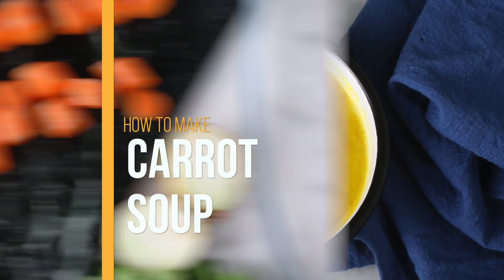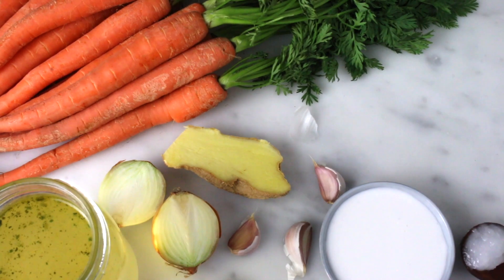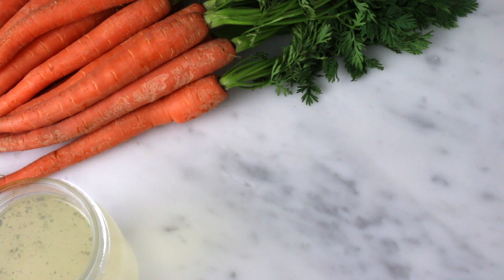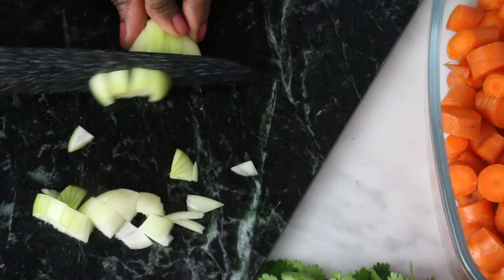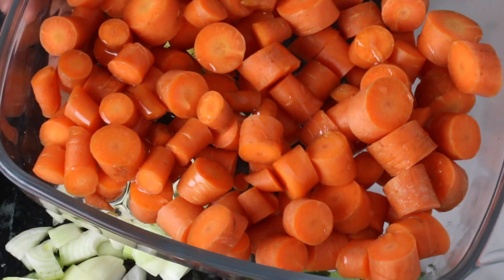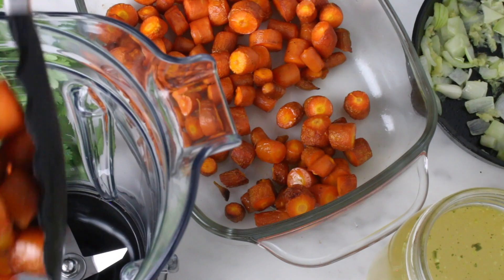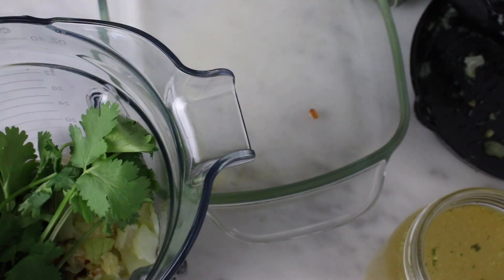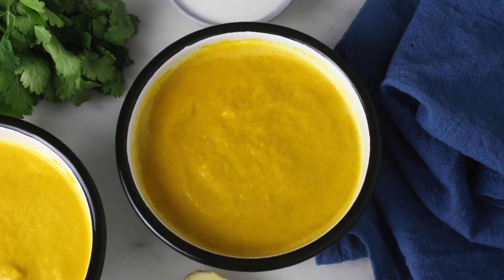How to make Carrot Soup with Oven Roasted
In this video, I will share with you how I make this delicious oven-roasted carrot soup with a hint of ginger and coconut milk.

Ingredients:
+/- 450g Carrots
1 Tablespoon Coconut oil
200ml Coconut milk
2-3 Garlic Cloves
30g Ginger
1-2 Onions
600ml Vegetable stock
Parsley

My Favourite Kitchen Tools👇
KitchenAid Digital Hand Mixer ➡️
Vitamix S50 Blender ➡️
Cast Iron Skillet Set ➡️

Canon EOS 70D Body ➡️
Canon EF-S 18-55mm f/3.5-5.6 IS II SLR Lens ➡️
Tamron AF 70-300 Macro Zoom Lens ➡️
Rode VideoMic GO Microphone ➡️